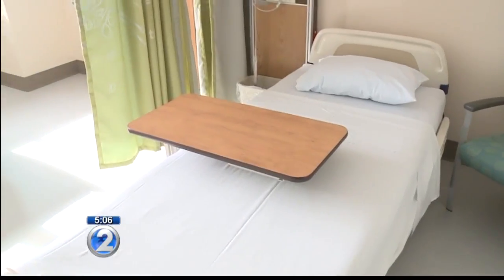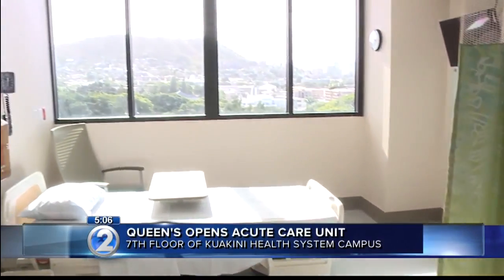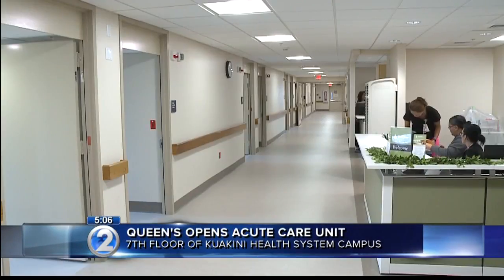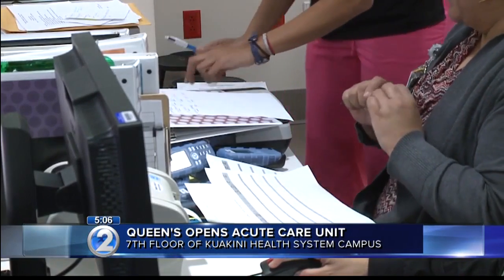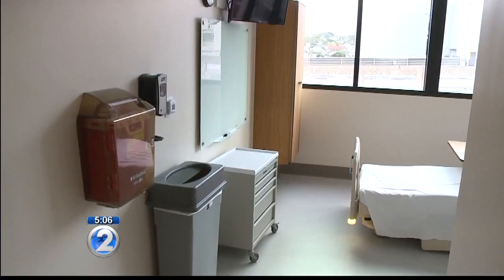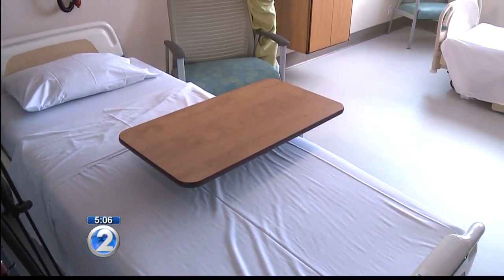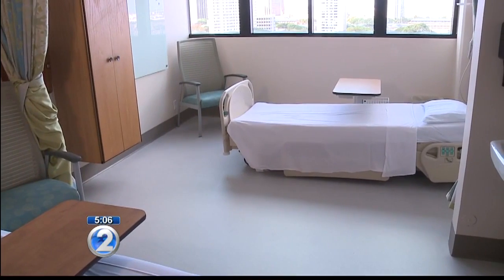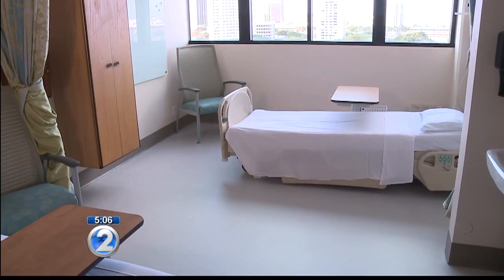Queen’s Medical Center opens acute care unit at Kuakini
The 40-bed unit will be used to treat patients who aren’t in need of severe trauma care.